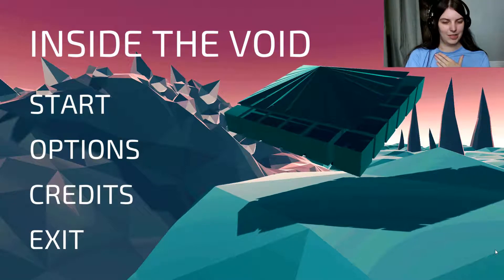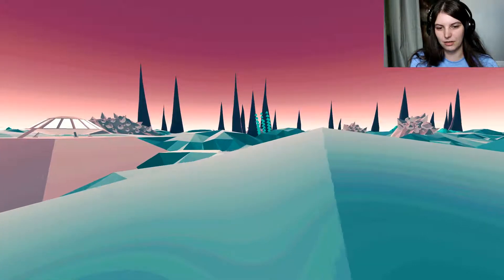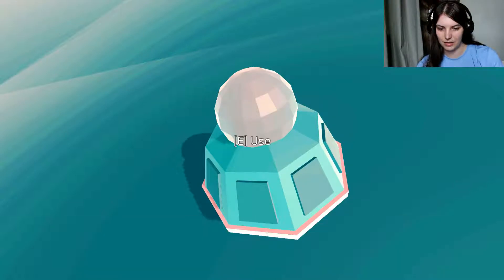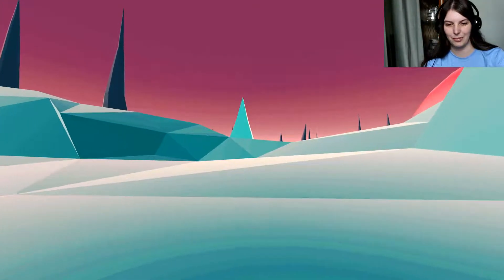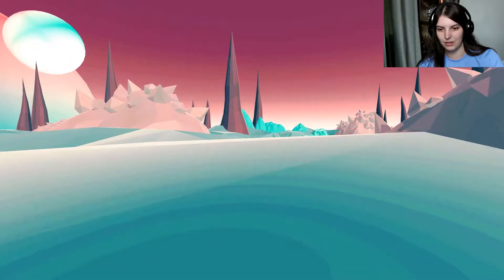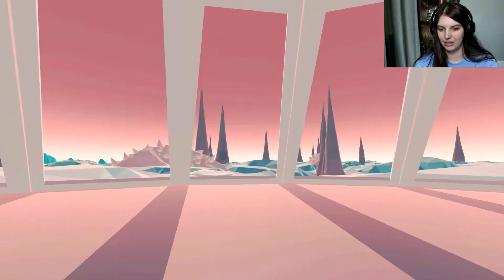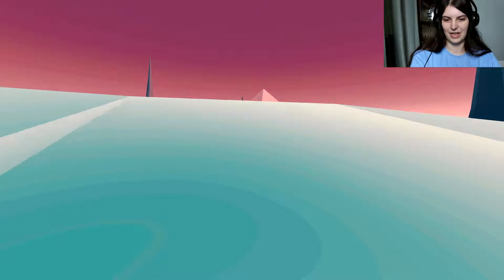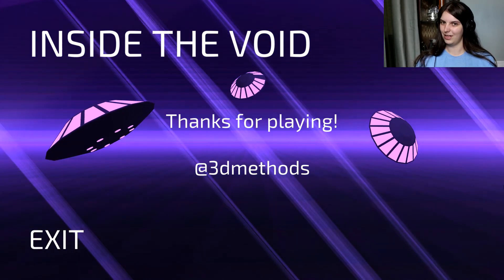Inside The Void | Staring At The Infinite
Hello my virtual friends!

Welcome to Inside The Void! A game wherein we have to explore an alien planet as some strange structures appear and those who have been sent to investigate them have gone missing.

Send me your games, I would really like to play them!!

Socials~